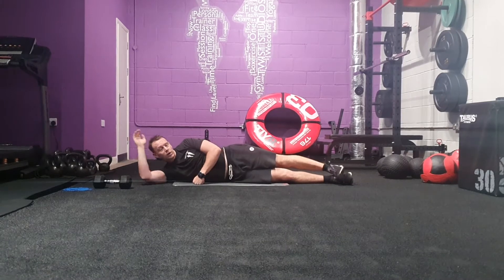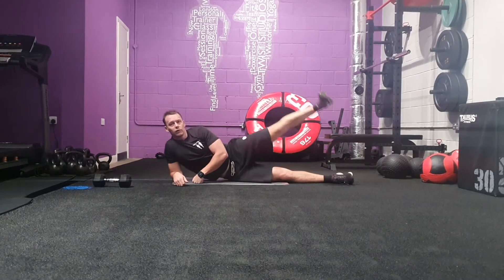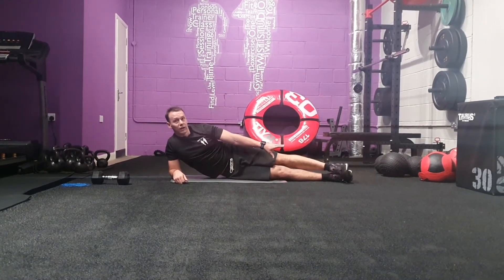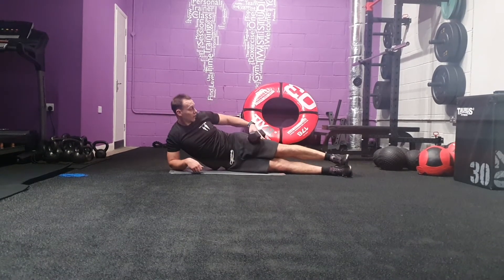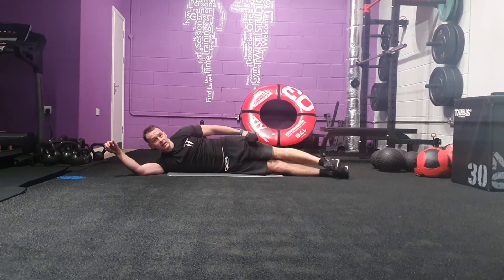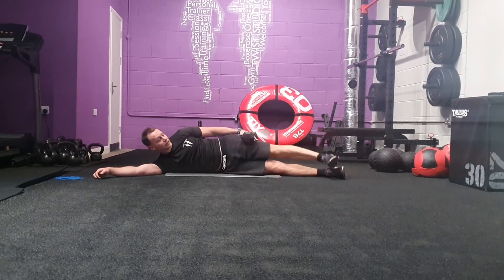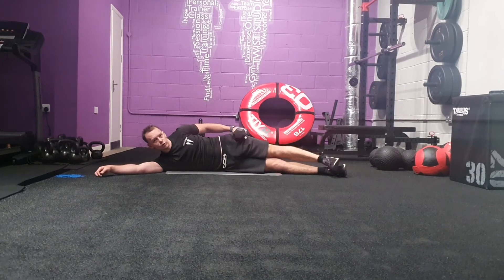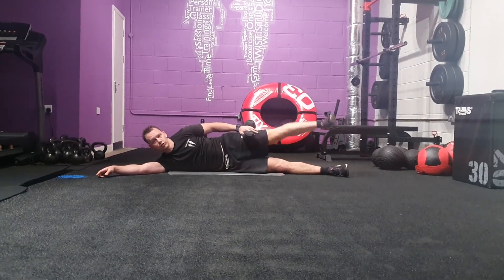Lying Side Leg Raises (ADF)